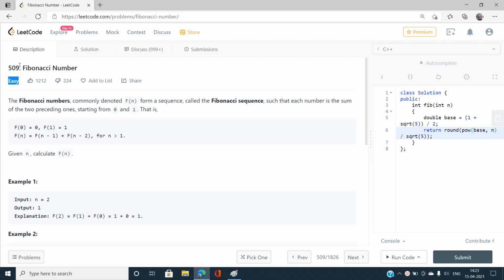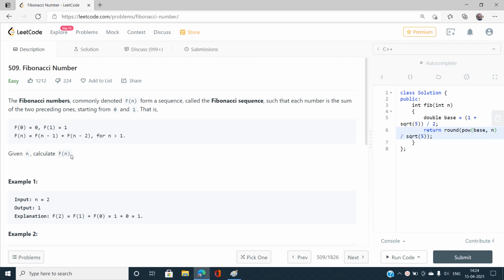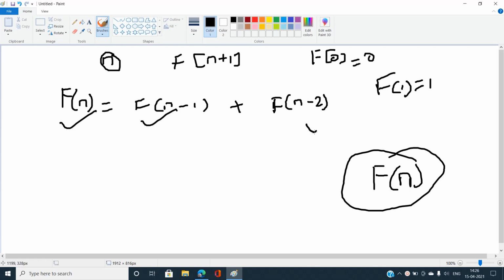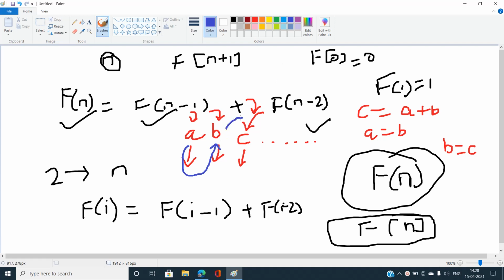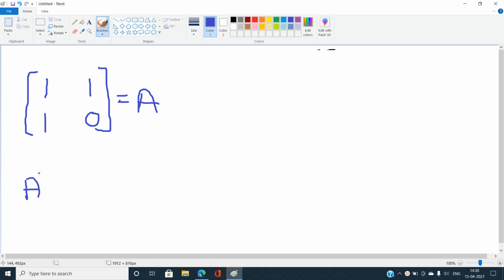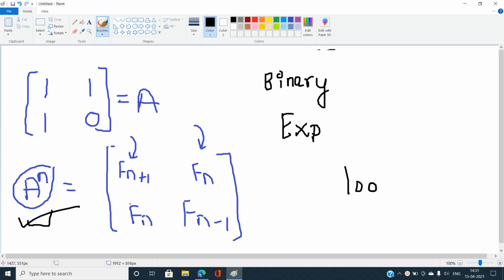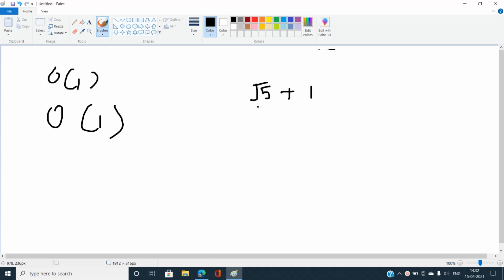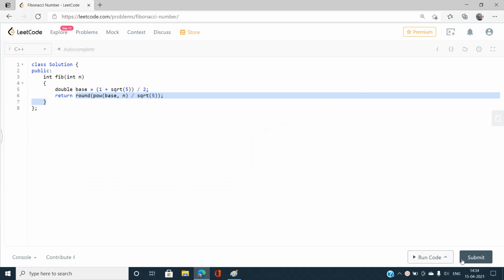Fibonacci Number | 4 Approaches | Using Fomula | 509 LeetCode | LeetCode Explore | Day 15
Here is the detailed solution of LEETCODE DAY 15 Fibonacci Number Problem of April Leetcoding Challenge and if you have any doubts , do comment below to let us know and help you.

In this Video,. I have discussed 4 main approaches problem, solving the problem efficiently.

Timestamps:-
Introduction:- 00:00
Explanation With Example:- 00:20
Approach :- 01:05
Code:- 10:05

Best Time Complexity:- O(1)
Best Space Complexity:- O(1)